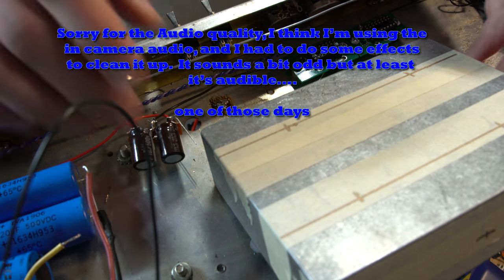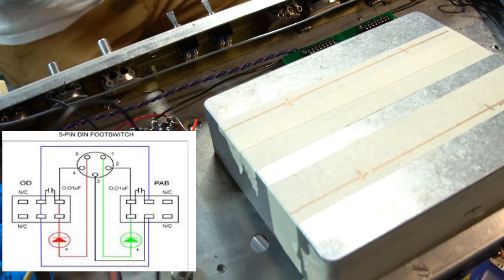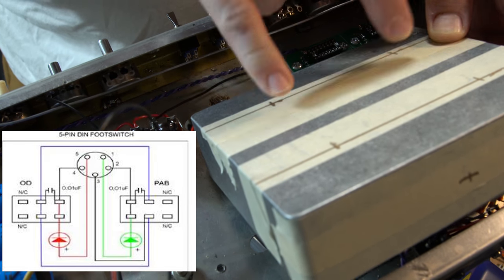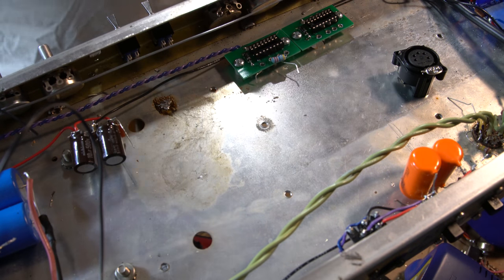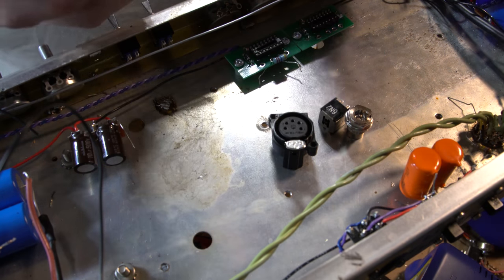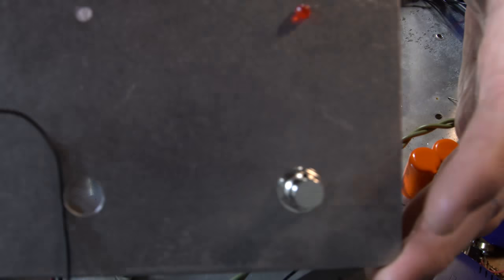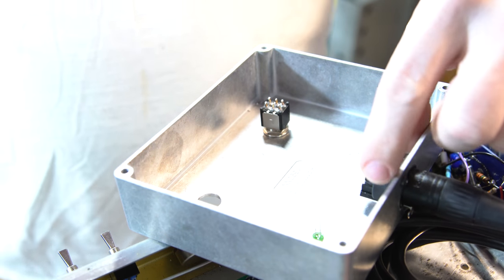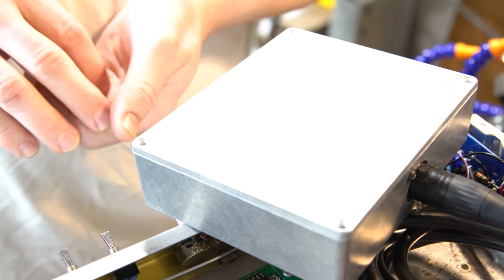Dumble Overdrive Special #124 Video 8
I was unavailable this week due to work so I quickly put together a shorter video on the footswitch build process.